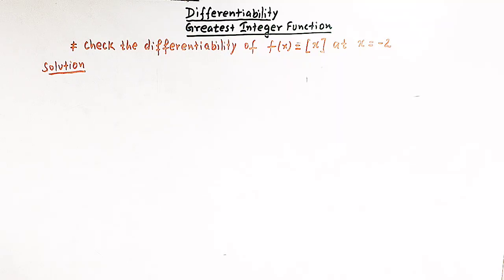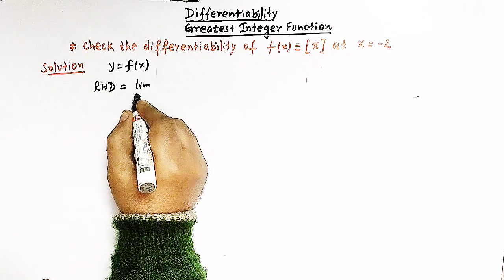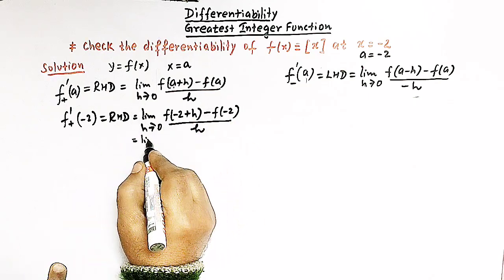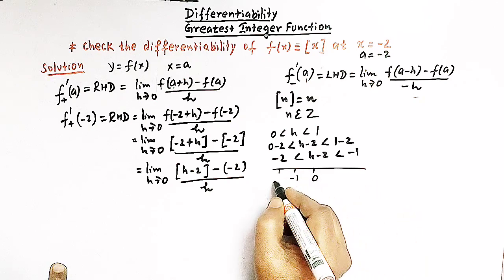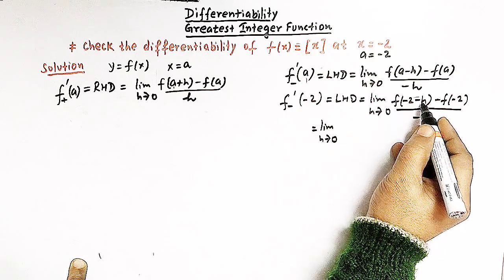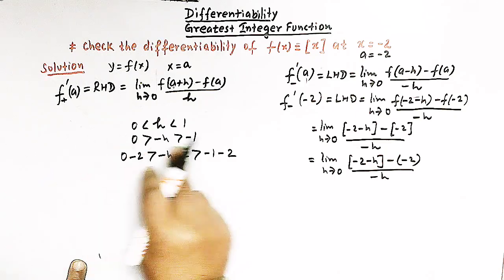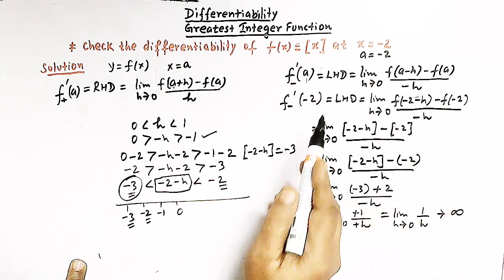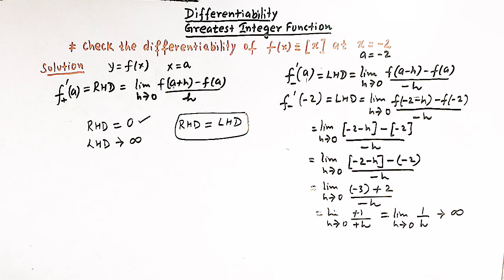~Differentiability of functions ~ f(x)=[x] at x= -2 . Differentiability of greatest Integer Function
Continuity and differentiability of functions.
Continuity and differentiability of greatest Integer Function at integral points.